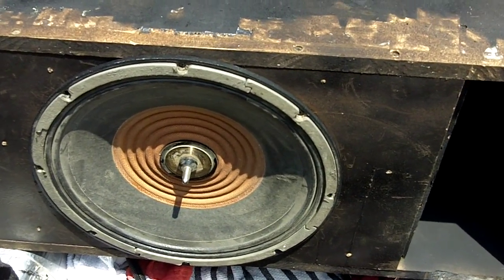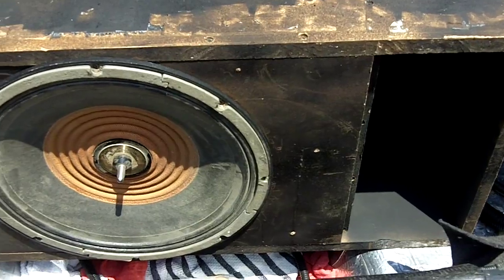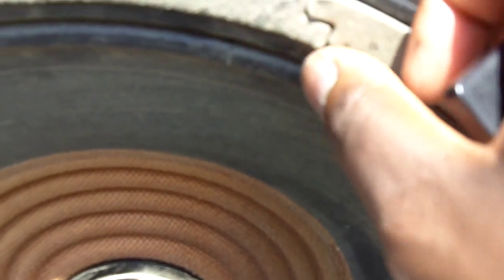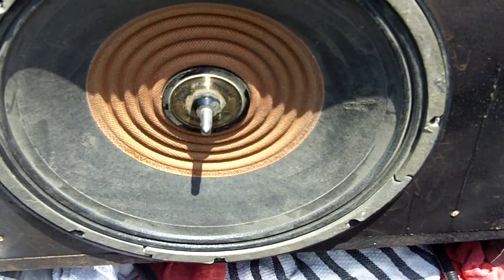Old school cerwin vega stroker on Mtx 81000d amp for function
Some old school stuff going on.  This sub was a major player in the car audio game when it came out.  These amps were also high in demand.